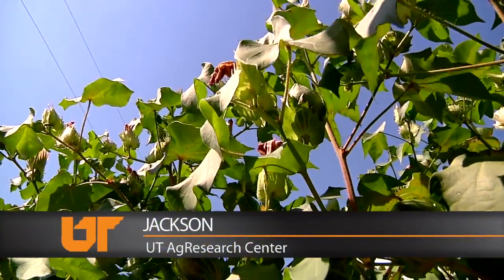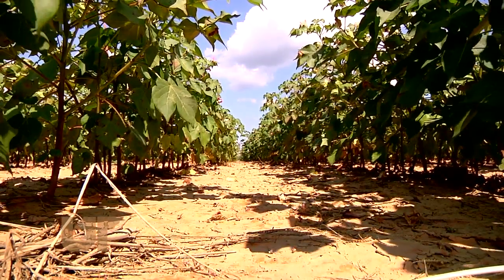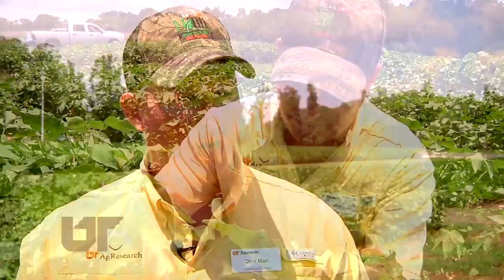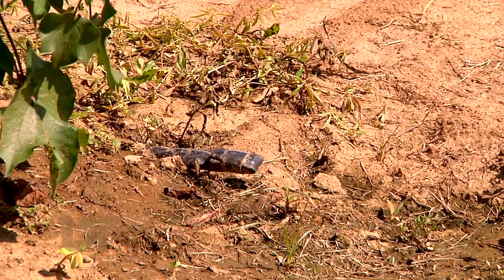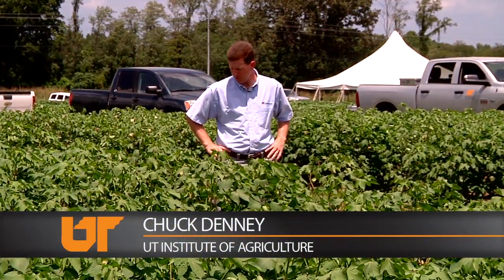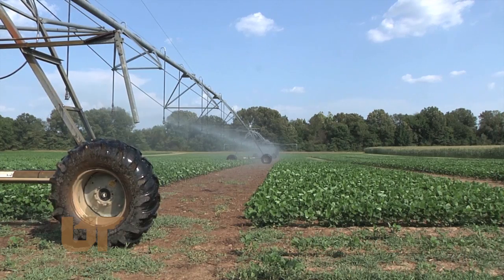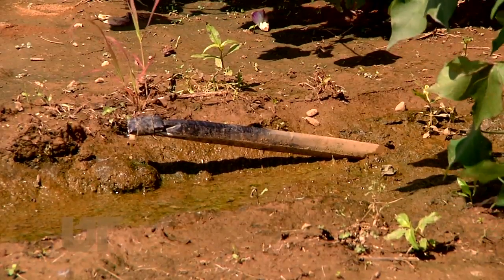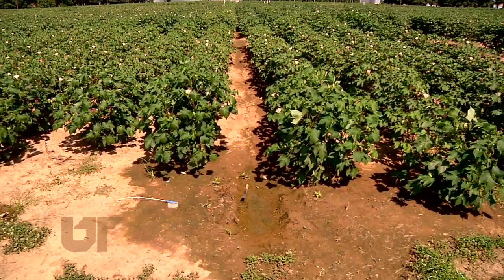Cotton Sub-Irrigation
It seems simple, just pour water on plants to make them grow. That works for small gardens and lawns but irrigation is not so easy when you're talking about large acres of row crops. Now, UT AgResearchers have made gains in irrigation technology in recent years.